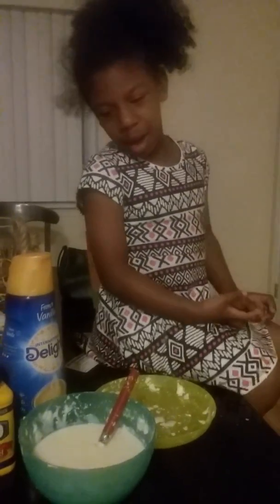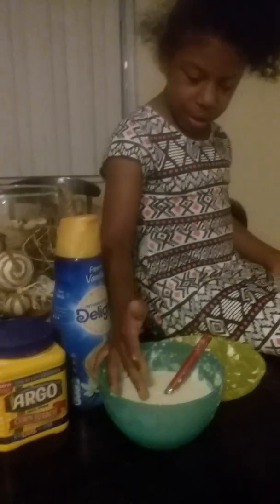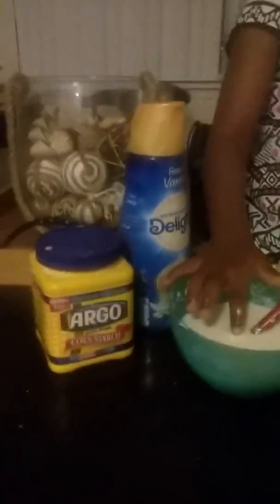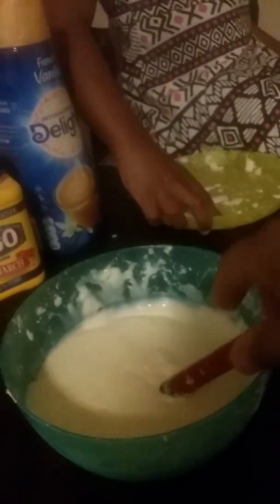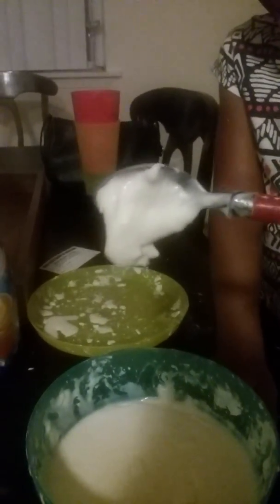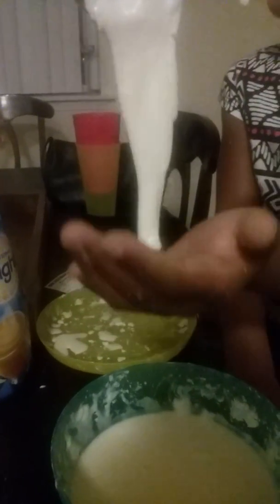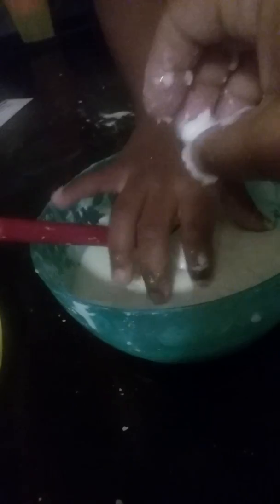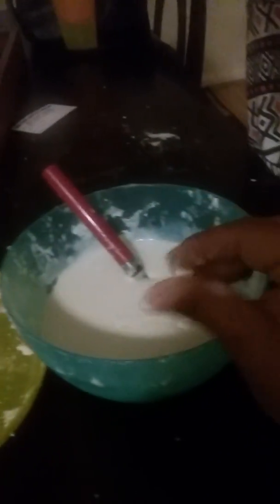Make it yourself: Melting Ice Cream Playdough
Activities by for kids by kids